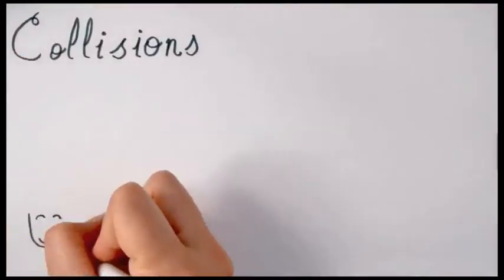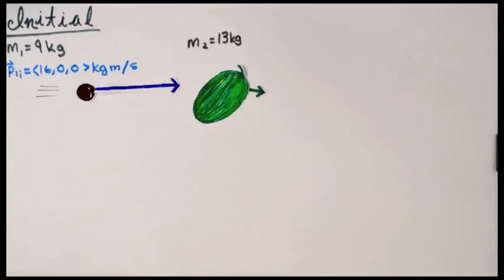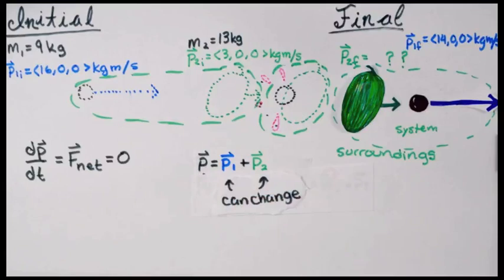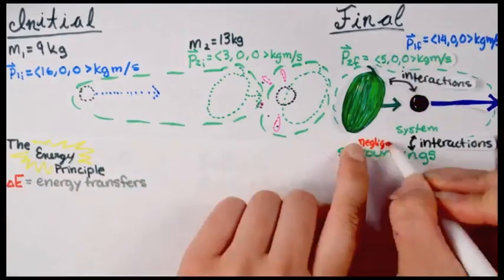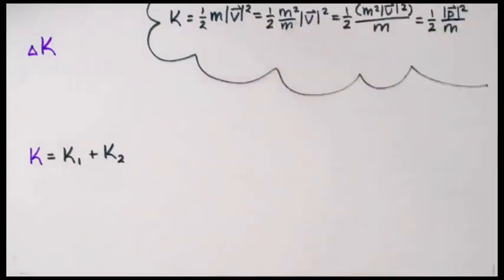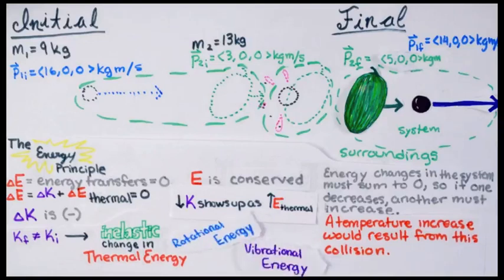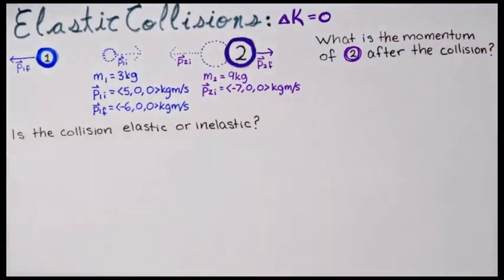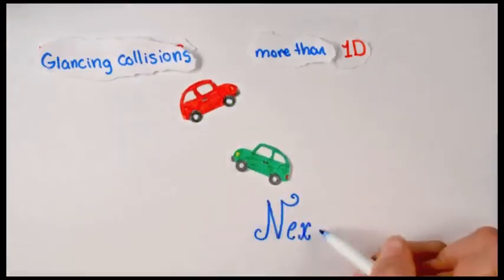11 4 13 d Collisions in 1D Energy and Momentum